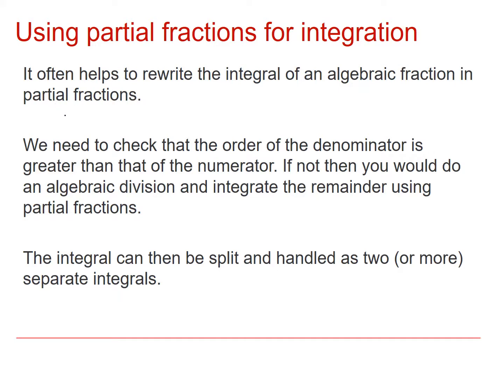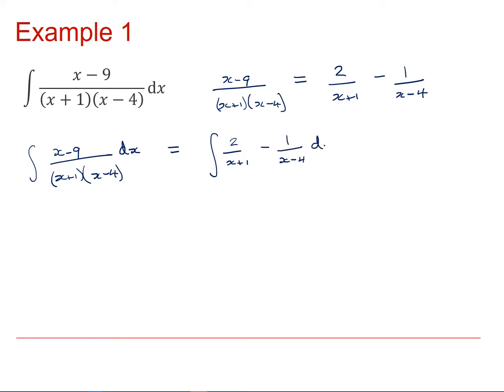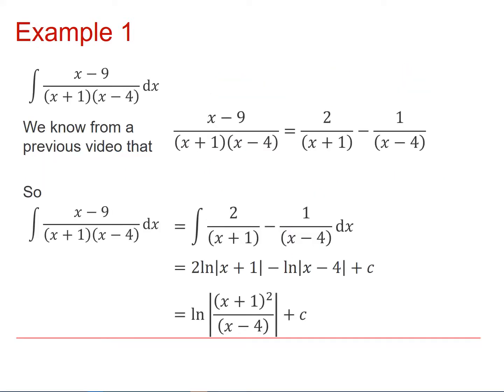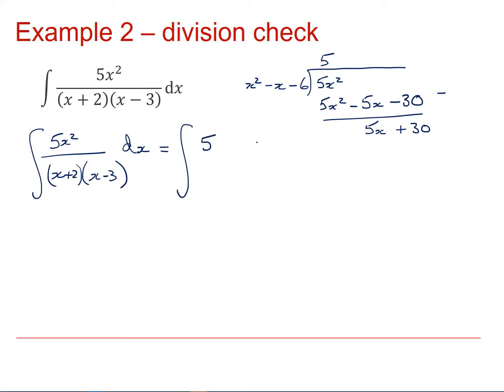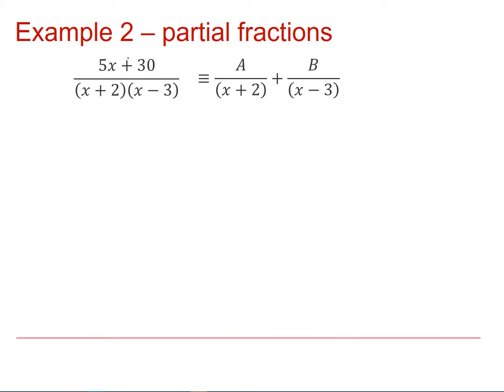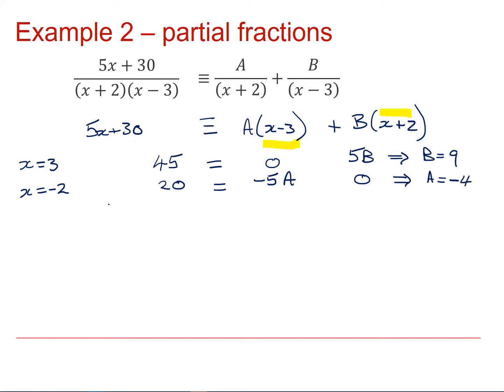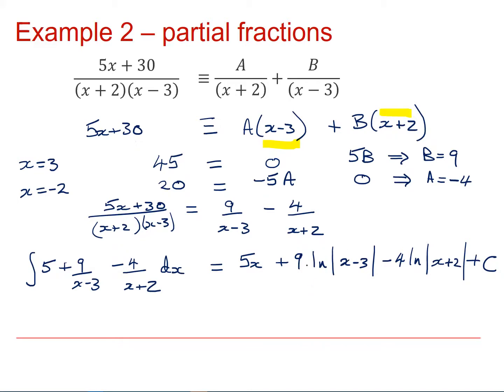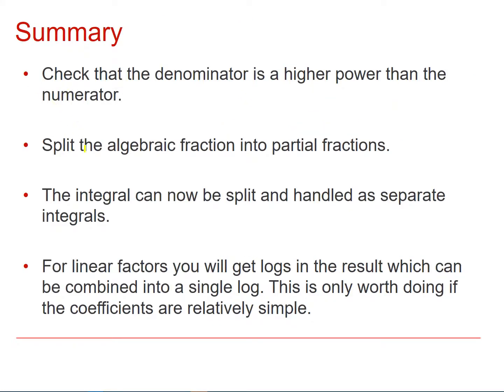MEI Core Pure Calculus 3-3